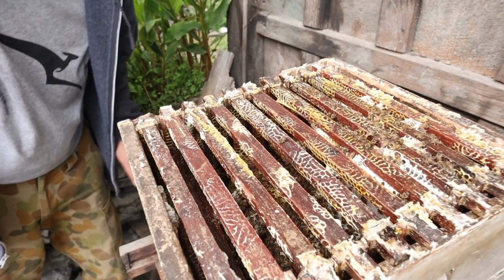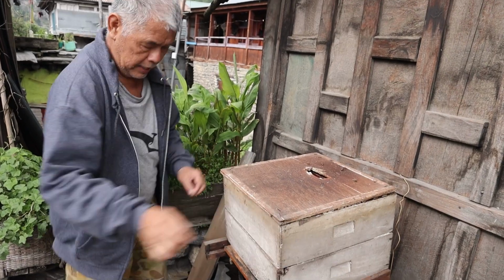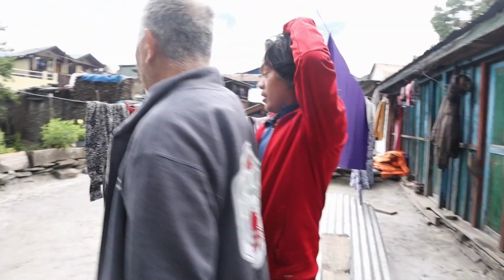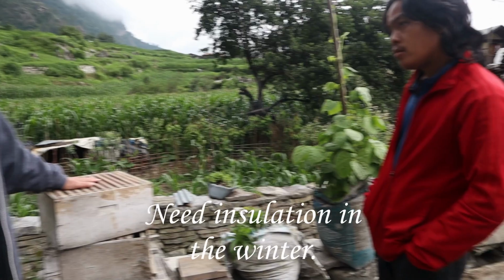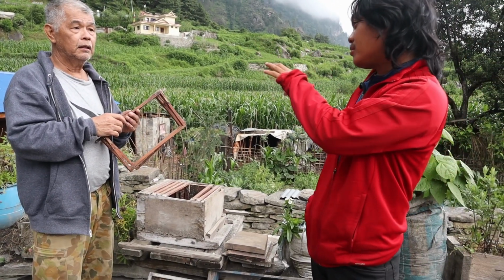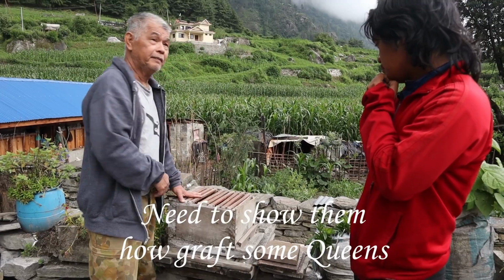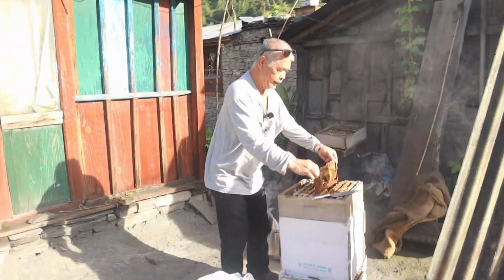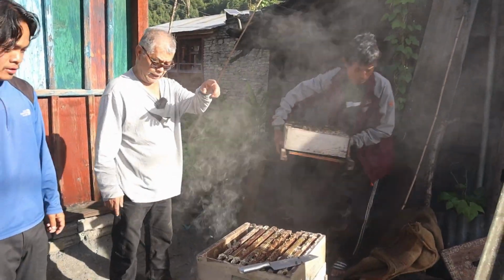Api Cerana Hives in the Village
Villages got some lesson for their Api Cerana Bee.